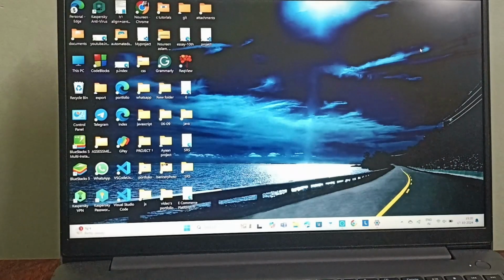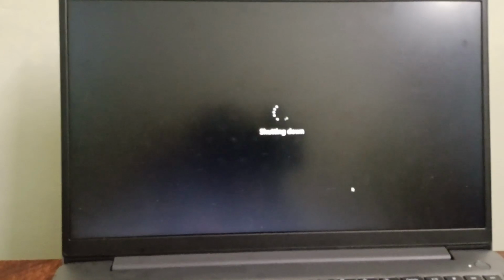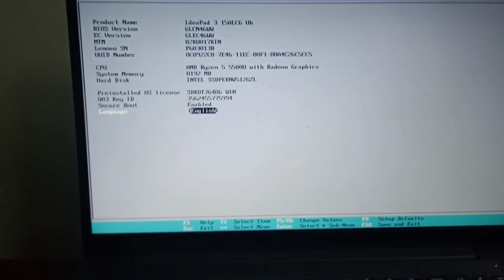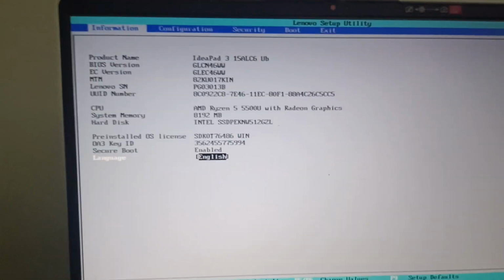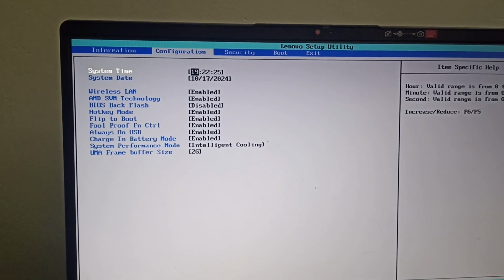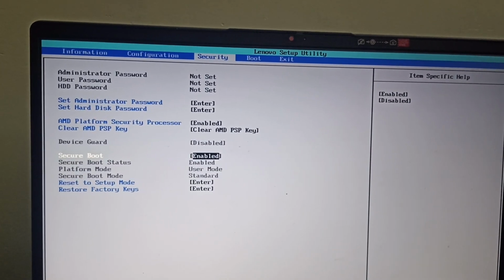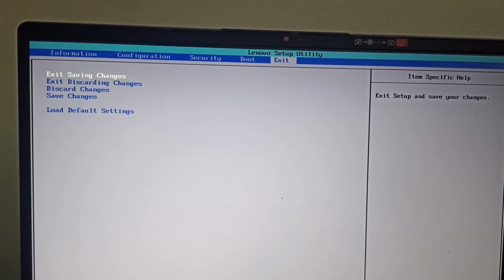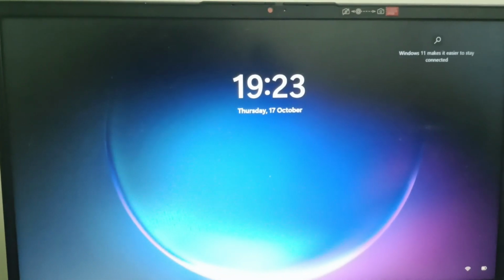How To Enable Secure Boot Lenovo IdeaPad Gaming 3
In This Informative Video, We Will Guide You Through The Process Of Enabling Secure Boot On Your Lenovo Ideapad Gaming 3. Secure Boot Is A Vital Security Feature That Helps Protect Your System From Unauthorized Software And Malware During The Boot Process. Follow Our Step-By-Step Instructions To Ensure Your Device Is Secure And Operating At Its Best.

0:12 Step1:- Shutdown
0:45 Step2:- Open Laptop & Press F2 Continuously
1:54 Step3:- Go To Security
2:09 Step4:- Scroll Down To Secure Boot
2:29 Step5:- Select Exit & Save Changes